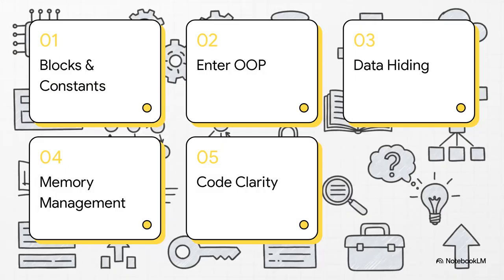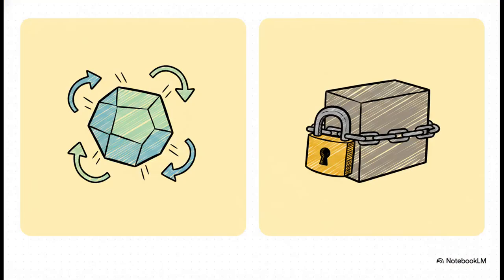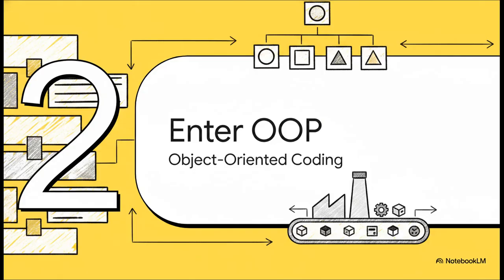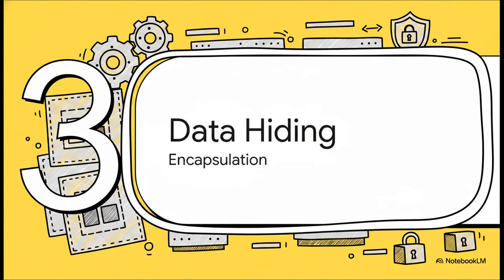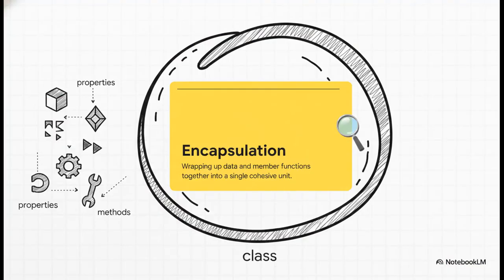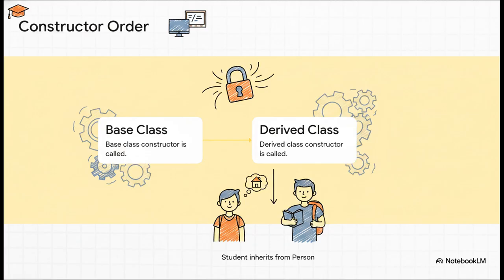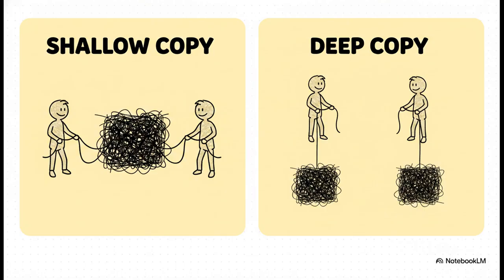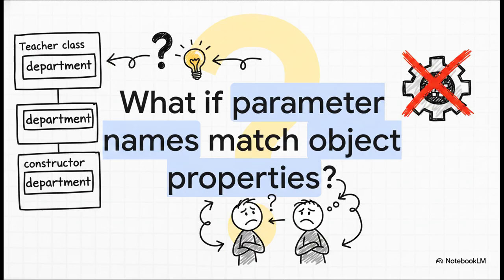Ultimate C++ Crash Course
Genrated by AI. Great work by Notebook LM .